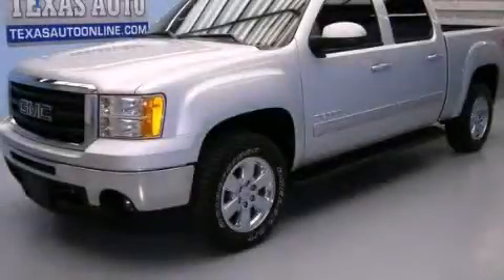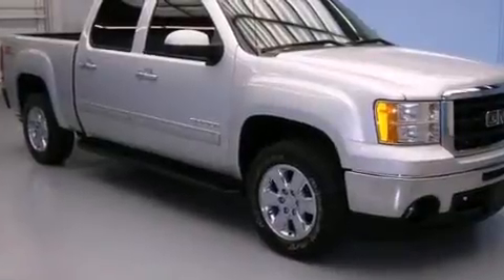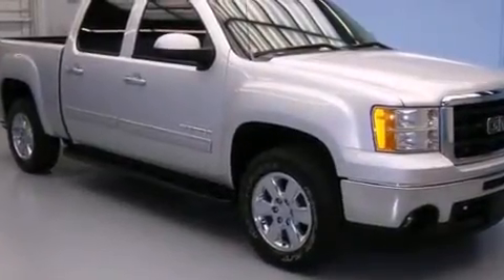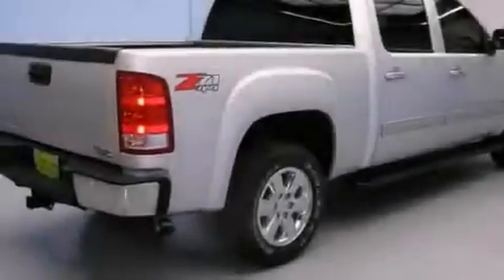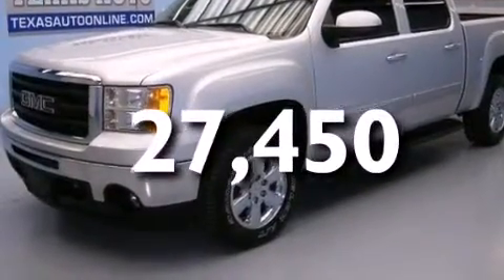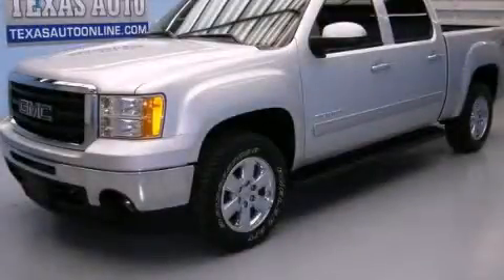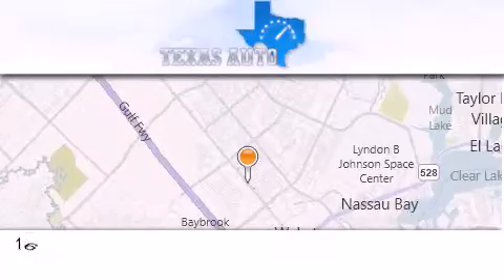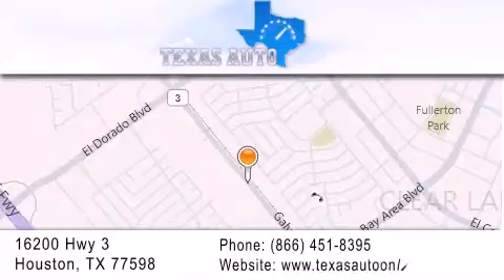2011 GMC SIERRA 1500 Houston TX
Year : 2011
 Make : GMC
 Model : SIERRA 1500
 Engine : 5.3L Vortec 1000 VVT V8 SFI Flex-Fuel Engine
 Trans . : Automatic
 Exterior : Silver
 Miles : 27,450
 Interior : Tan

 Preowned 2011 GMC SIERRA 1500 Houston TX